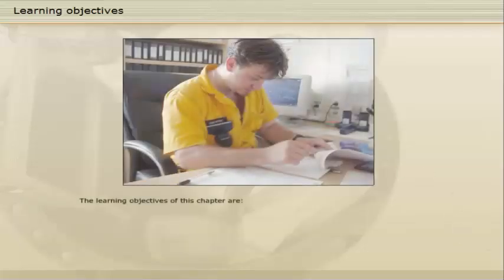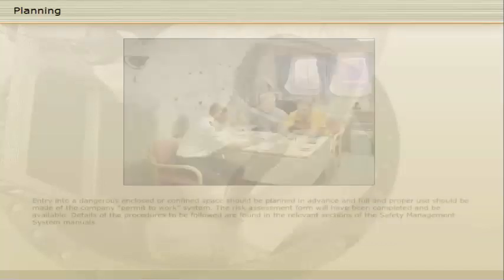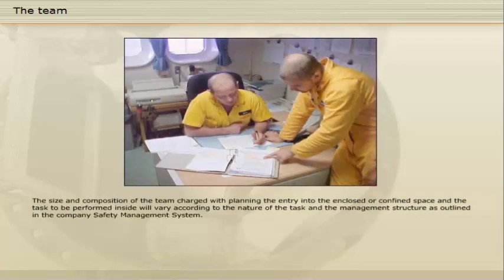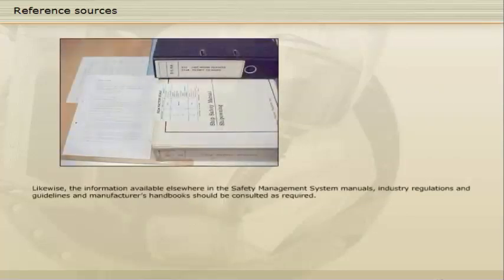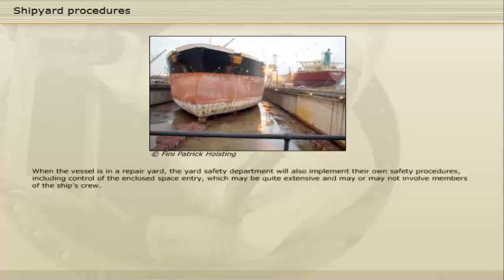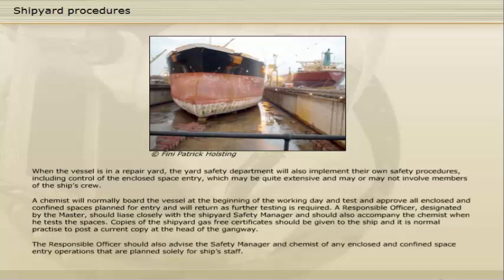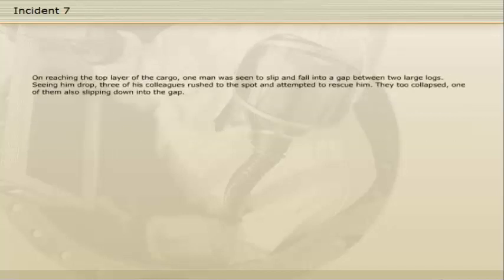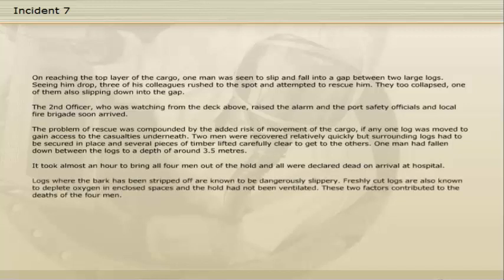Enclosed Space Planning and Use of Control Systems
The learning objectives of this video are:
• To understand why a plan for entry is essential.
• To understand how a plan for entry onto an enclosed or confined space is put together.